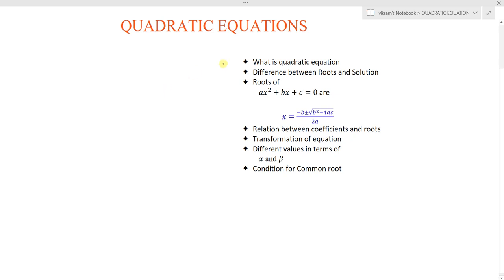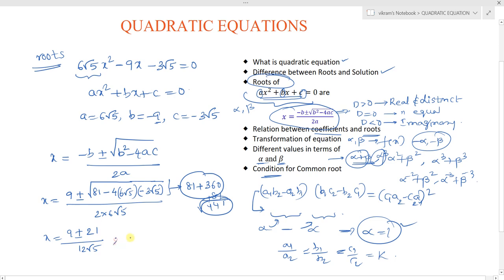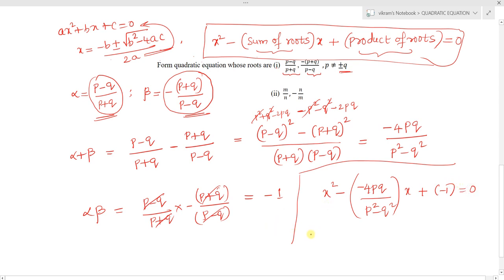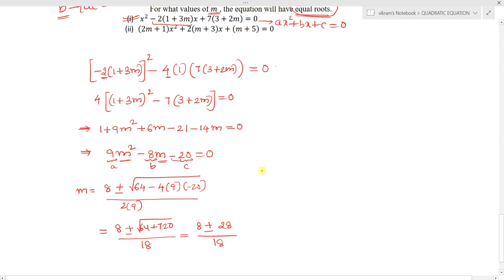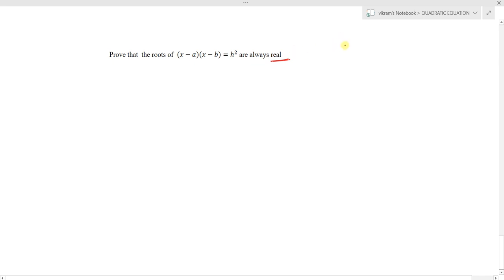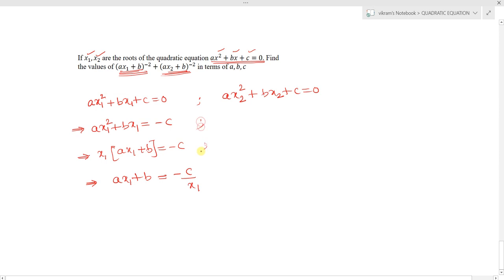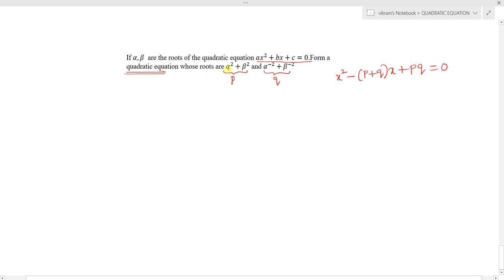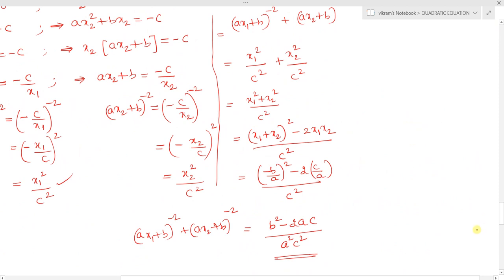IMPORTANT QUESTIONS ON BASICS OF QUADRATIC EQUATIONS PROBLEMS ON BASIC CONCEPTS common root#IITJEE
questions and solutions cover the concepts of
finding the roots of quadratic equations
for given roots forming a quadratic equations
if the roots are equal ,solution of quadratic equations
common root of quadratic equation
α^2+β^2 and α^(-2)+β^(-2)
#(ax1+b)^(-2)+(ax2+b)^(-2)
# b+c+1=0
#(x-a)(x-b)=h^2
x^2-2(1+3m)x+7(3+2m)=0